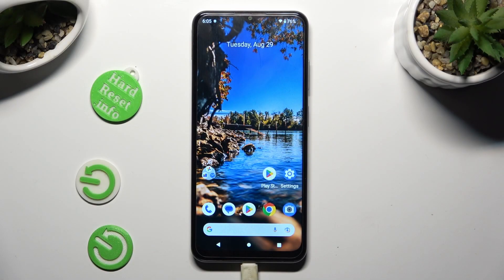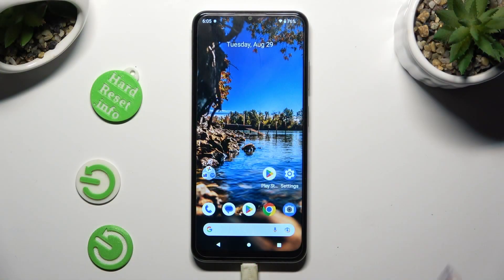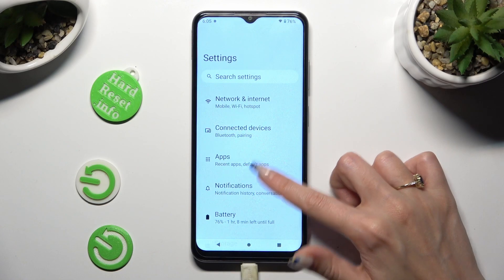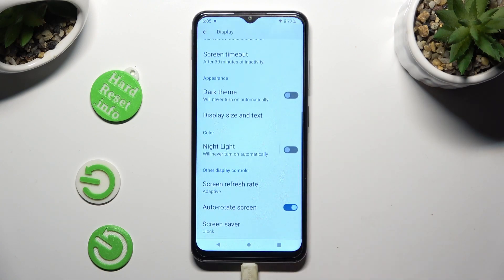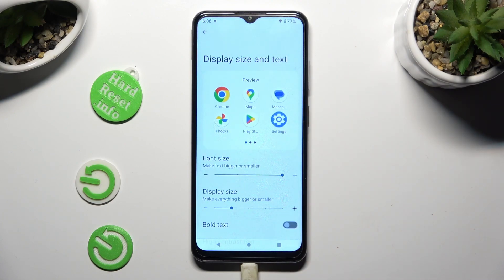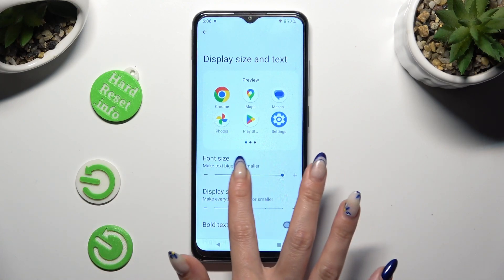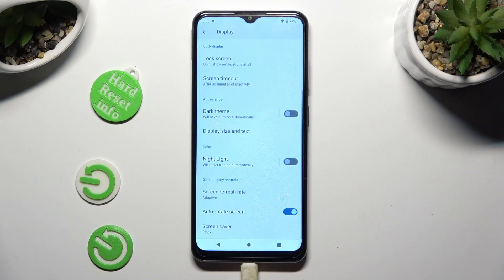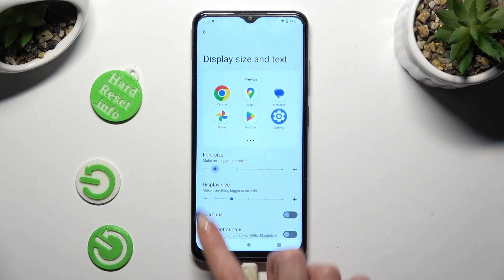How to Change Font Size in NOKIA G42? – Find Font Size Options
Here we are with help if you want to change the font size on your NOKIA G42! To change font size in NOKIA G42, follow all the steps in this tutorial! Our goal is to show you where you can find the correct section, and where the font size can be customized.

How to set up font size in NOKIA G42?
How to choose font size in NOKIA G42?
How to change the font style in NOKIA G42?
How to change the text size in NOKIA G42?